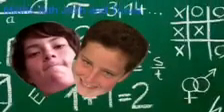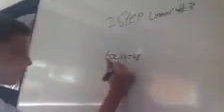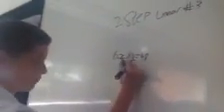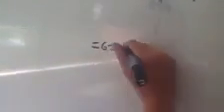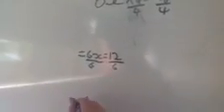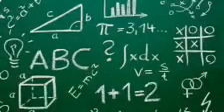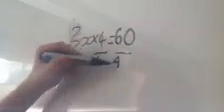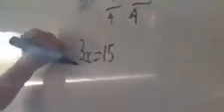Linear Equations with Josh and Travis 4